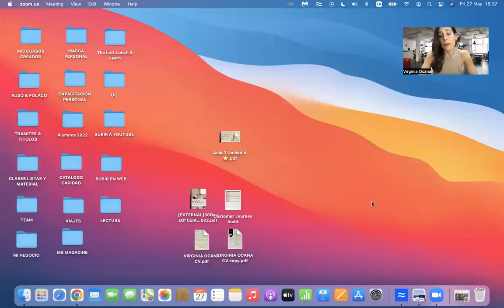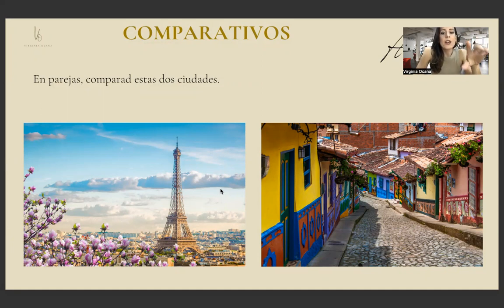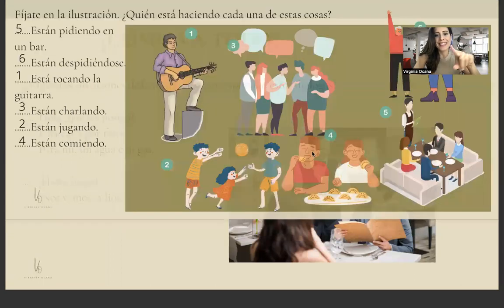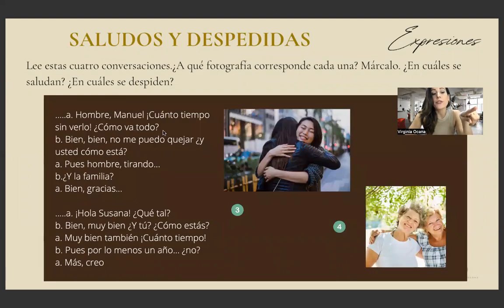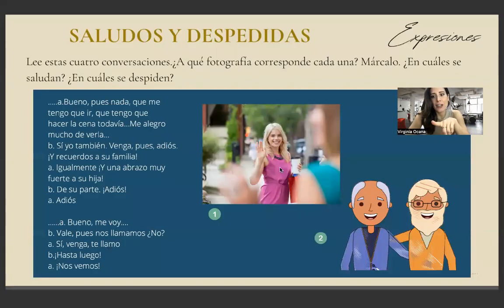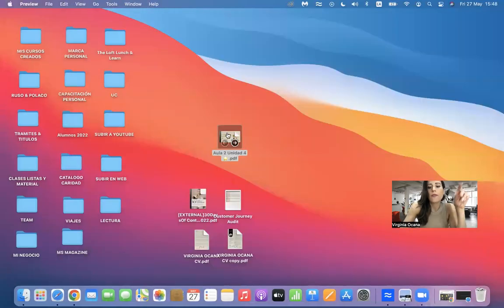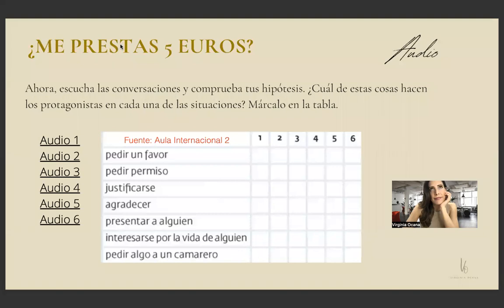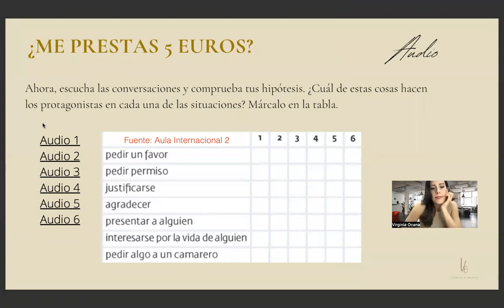ASKING FOR PERMISSION in Spanish | Step by Step (FREE COURSE) w/book Aula 2 Lesson 37!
Learn Spanish the way it is taught in official language schools for FREE!

🇪🇸 Group Conversation at only $4 per class starting in September (secure your spot NOW)

⭐️ Do you want to take your Spanish to the next level with Private Tuition? 🙌

If you missed the previous lessons, please go back to the complete playlist 👉  Free Spanish Course A2: LEARN SPANISH...

0:00 Intro
1:24 Revision
3:05 Estar + Gerundio Practice
4:06 Answers
5:17 Vocabulary (Greetings)
8:34 Speaking Practice/Roleplay
9:10 Audio Practice
15:00 Answers
15:51 Transcriptions
16:10 Grammar Analyisis (Asking for things, favours)
16:13 Pedir un Objeto (Asking for an object)
18:29 Pedir un Favor (Asking for a favour)
19:27 Pedir Permiso (Asking for permission)
20:11 Dar Excusas (Give an excuse)
21:02 Saludos/Despedidas (Greetings)
21:38 Homework

Welcome to your "Complete Spanish Course Channel" by Master Spanish where you can find clear & fuss-free Spanish videos ranging from short 10 minute tutorials to longer 30 minute Spanish lessons for all levels to help you get more confident & fluent in Spanish.

This is the first lesson of unit 4 of the book Aula Internacional 2 (digital version) where you will be learning about Asking for favours, Giving excuses etc in Spanish.

We will continue with Unit 4, Lesson 2 of level A2 (Estar + Gerundio) I follow the book but I make my own materials with integrated answers, audios and extra exercises. Become a tourist member to get access to these.

Other Free Courses:
Complete Spanish Course Level B1:   Free Spanish Course B1: You're Offici...
Complete Spanish Course Level A1: Free Spanish Course A1: Greetings in ...

I'm the Founder and Creator of Master Spanish, The Basics of Spanish and Spanish Private Courses for adults.

🌟 New PODCAST about trips, living abroad & more in Spanish (Una Argentina por el Mundo)